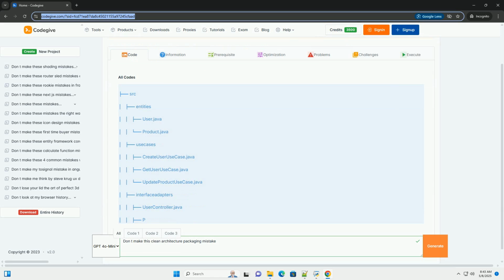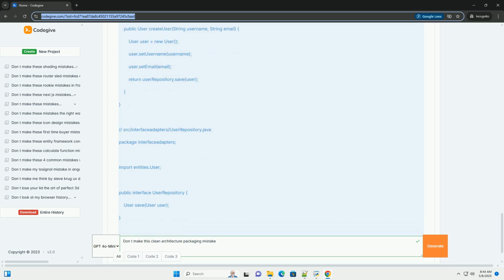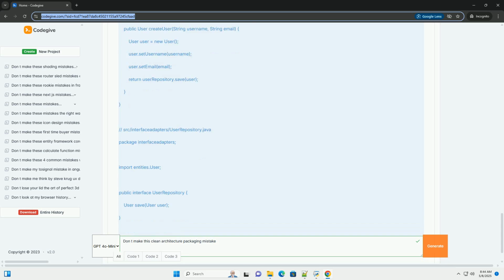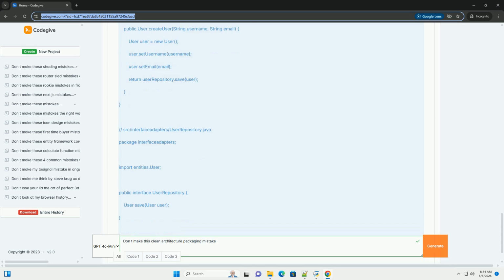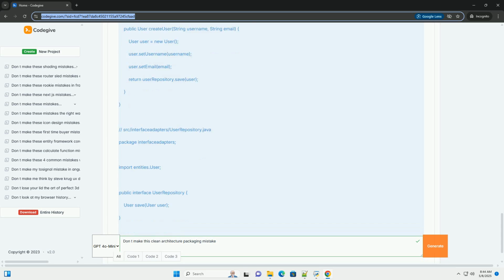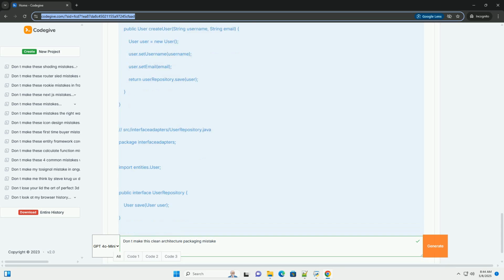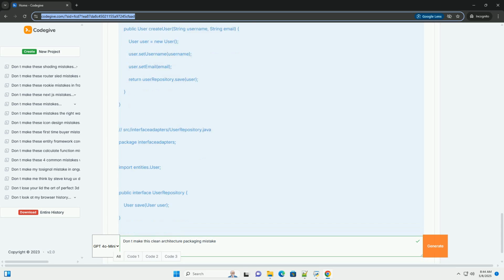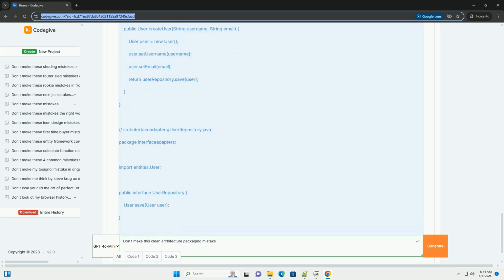Don t make this clean architecture packaging mistake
don't make this clean architecture packaging mistake: the modularity illusion

clean architecture aims to create maintainable, testable, and independent software. a crucial, yet often overlooked, aspect is how you *package* your code.  while you might meticulously follow the layers (entities, use cases, interface adapters, frameworks & drivers) in your code organization, a poor packaging strategy can completely undermine the benefits of clean architecture, leading to a "modularity illusion."

this tutorial will delve into this packaging mistake, illustrate it with a real-world example, and provide practical guidance on how to avoid it.

**the problem: packaging by layer vs. packaging by feature/component**

the common (and often flawed) initial approach is to package your code strictly by layer:

**why this approach is a mistake, despite seeming logically organized:**

* **horizontal coupling:** changes to a single feature (e.g., user management) require touching multiple packages (entities, usecases, interfaceadapters, frameworksanddrivers).  this defeats the purpose of modularity.  every time you add a field to `user.java`, you may need to modify the `createuserusecase`, `usercontroller`, and potentially even the database repository.  this is *tight coupling* across layers for a *single feature.*

* **reduced testability:** testing a single feature now involves setting up dependencies across multiple packages. the isolated testability of a single, coherent module is diminished. you can't easily test the "user creation" functionality without pulling in components from all four layers.

* **deployment challenges:** deploying changes related to a specific feature becomes difficult and risky. you can't deploy just the "user management" piece; you have to deploy the entire application or large chunks of it. this leads to increased downtime and risk.

* **code bloat and tangled dependencies:** over time, this approach leads to large, monolithic packages with numerous ...

clean architecture
 packaging mistakes
 software architecture
 design patterns
 architectural principles
 code organization
 maintainable code
 software development
 best practices
 modular design
 application structure
 dependency management
 scalability
 refactoring
 system design